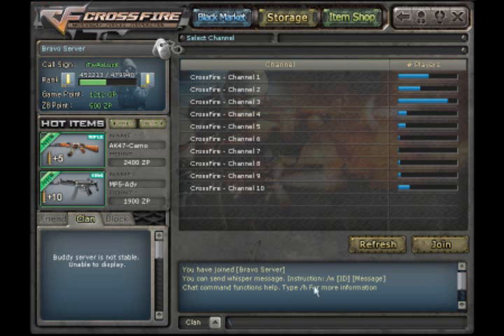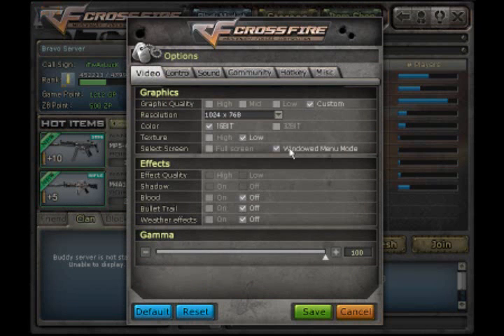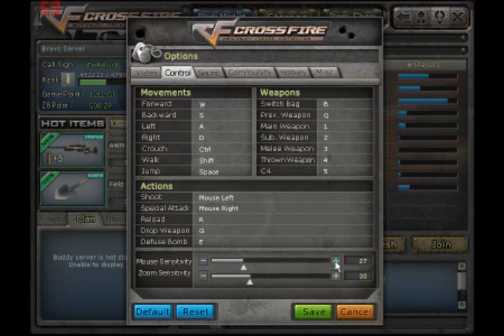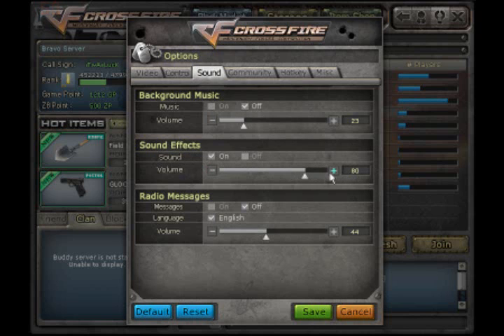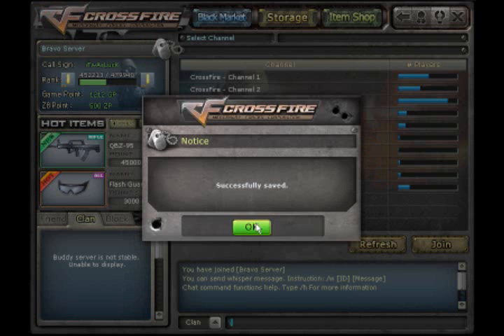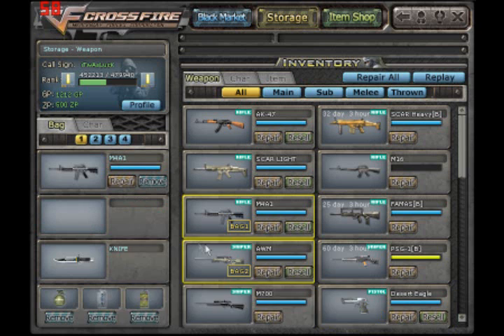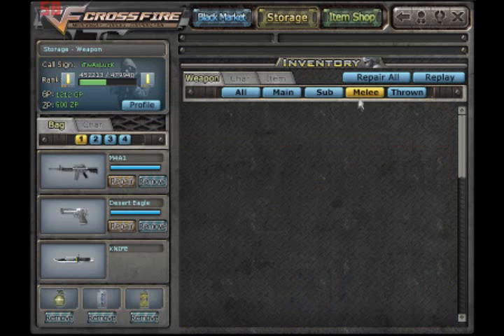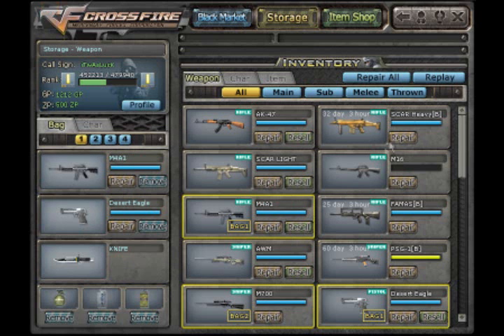Crossfire GetBetterFast #1 ~ Settings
Just a short video on how to get better and increase ones performance for the FPS Crossfire.
Just some basic stuff in this video, but I will be making more vids of advanced stuff later on.

I would also like to thank lPaRaDoXl gaming, my awesome clan.